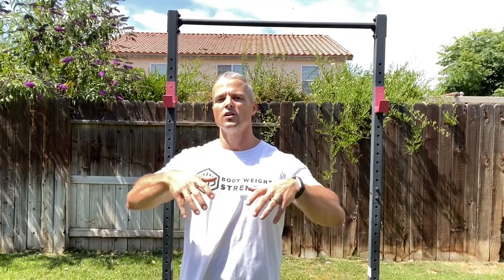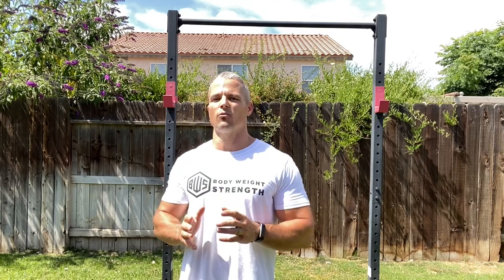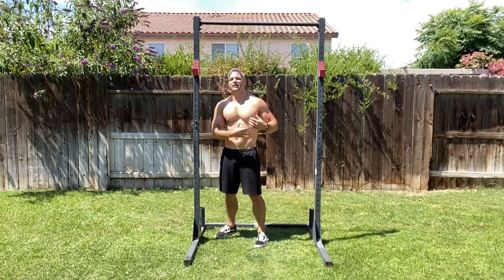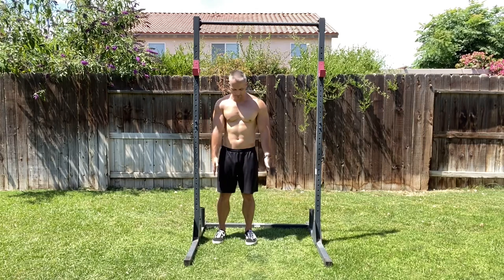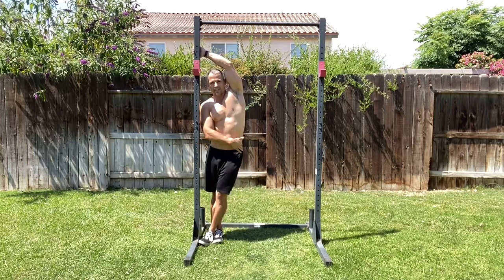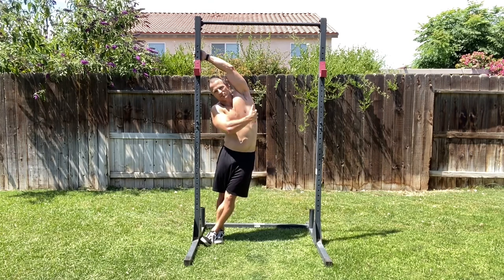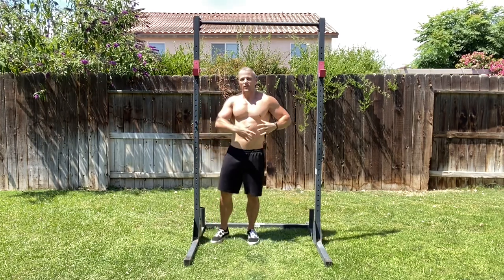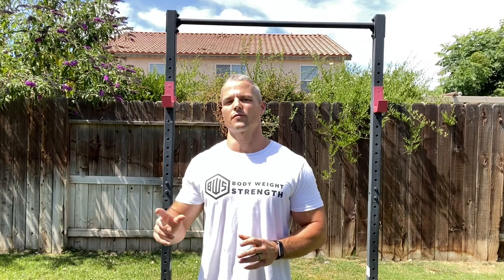Lateral chain stretch: reduce low back pain with this stretch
In this video I demostrate my favorite lateral chain stretch. This stretch targets the lateral/ outer hip muscles such as the tesnsor fascia latae and glute medius as well os obliques where they connect to the illiac crest. It also targets the lats and is very effective at lengthening and stretching them as they run through the shoulder at attach at the upper humerus.

This stretch may help alleviate low back pain from a tight TFL/ Glute medius. This is an area that is tight on many runners. If you run regularly you may benefit from doing this stretch post run.